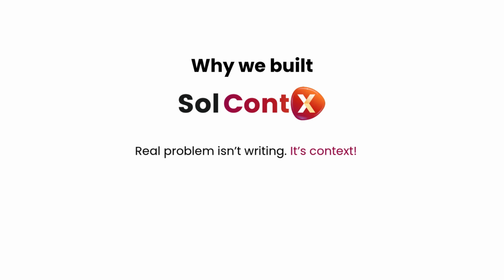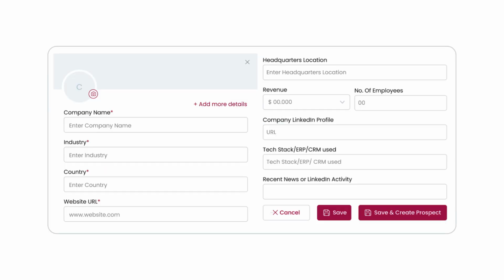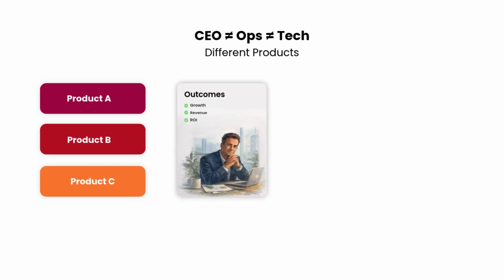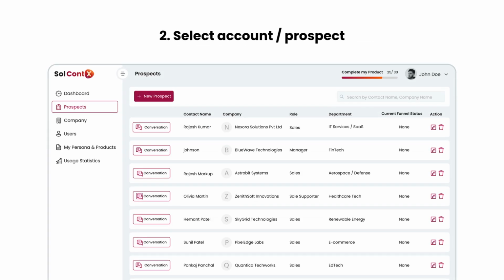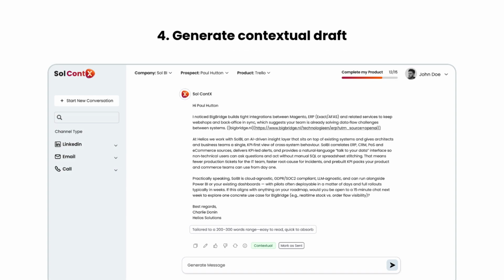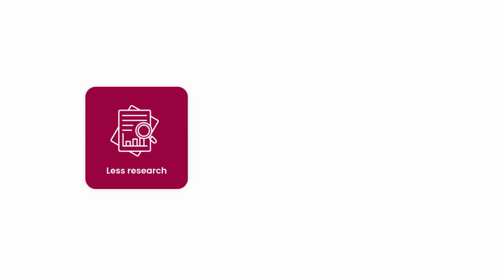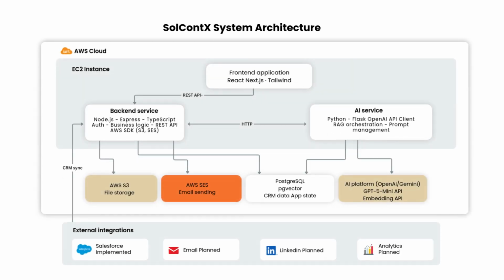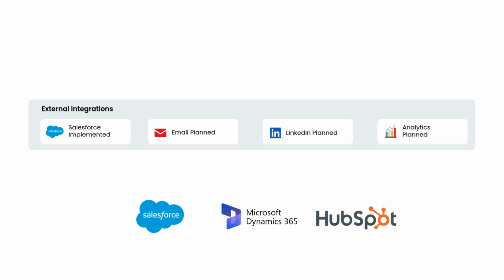SolContX: Hyper-Contextual AI Messaging for Sales and Marketing Teams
SolContX helps B2B sales and marketing teams turn company knowledge and buyer context into Hypercontexual conversations.

Instead of starting every email, LinkedIn message, or follow-up from scratch, teams can create content that fits the prospect, the product, and the moment.

Watch how SolContX brings sales and marketing closer together, while keeping people in control of the final message.